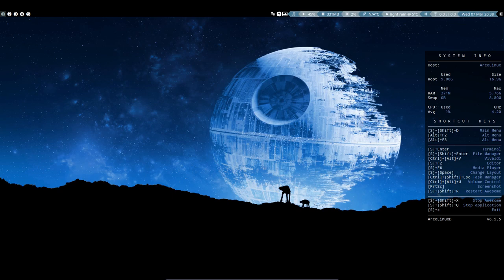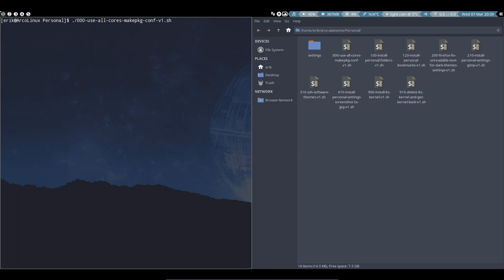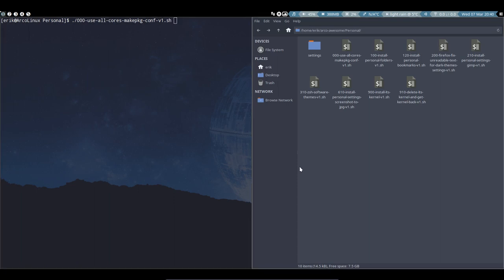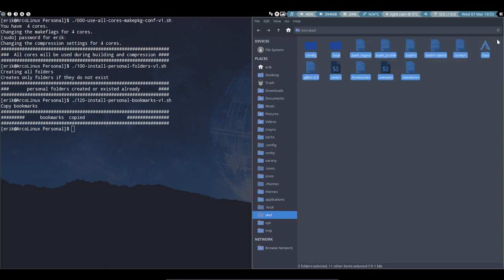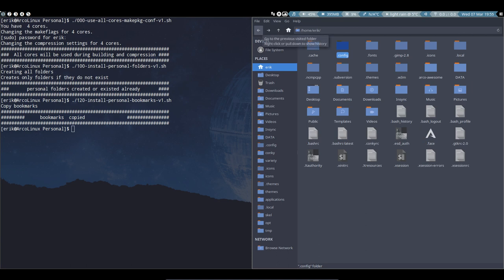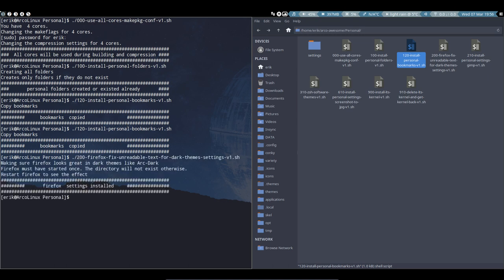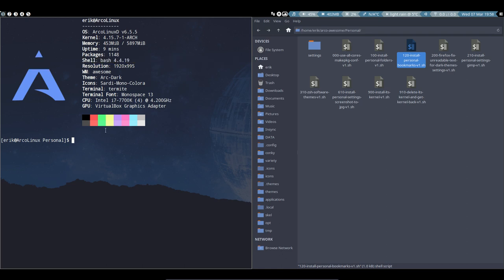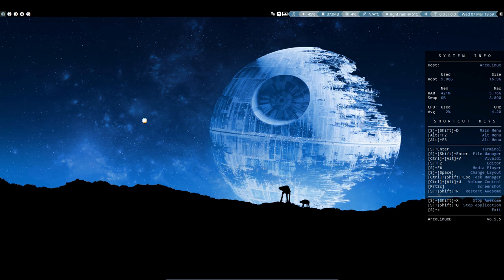ArcoLinux : 296 installing awesome on ArcoLinuxD 2/2